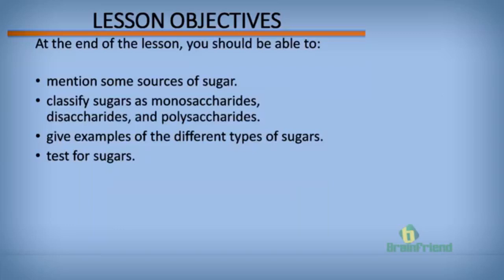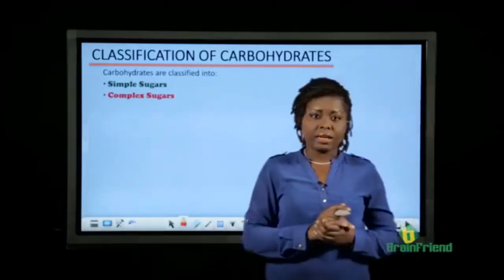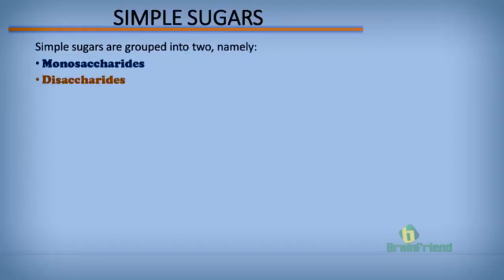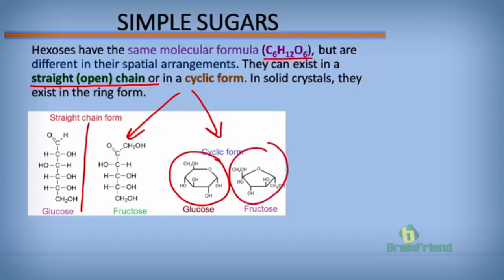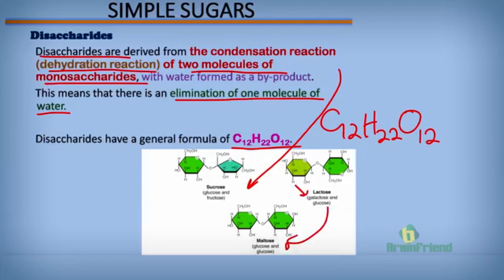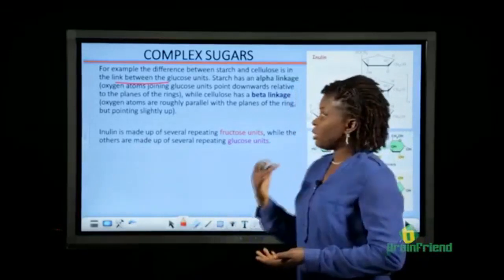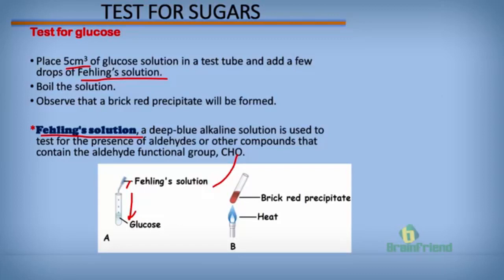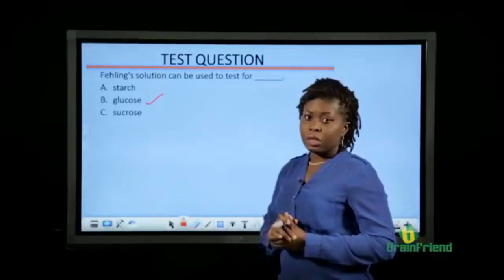Carbohydrates - Part 1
Class: SSS3
Subject: Chemistry
Theme: The Chemistry of Life
Topic: Carbohydrates (part 1)